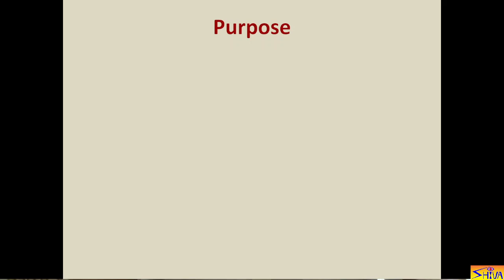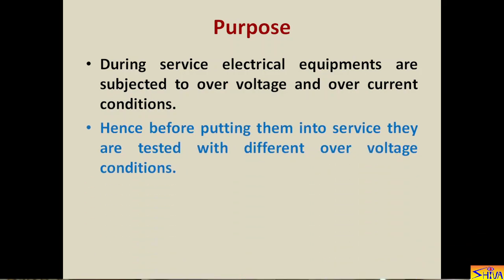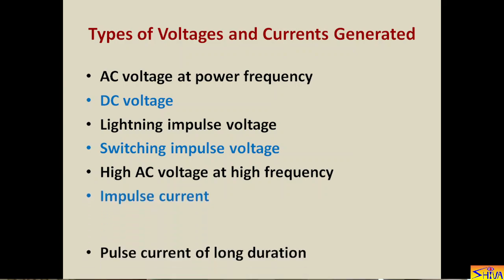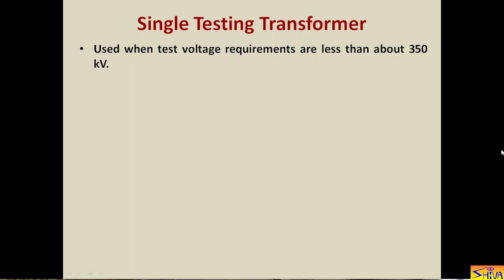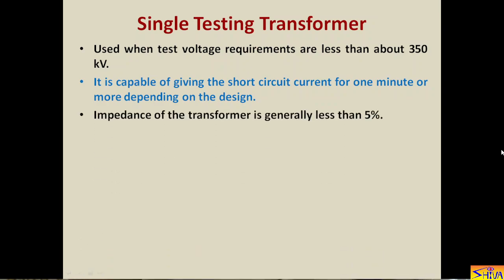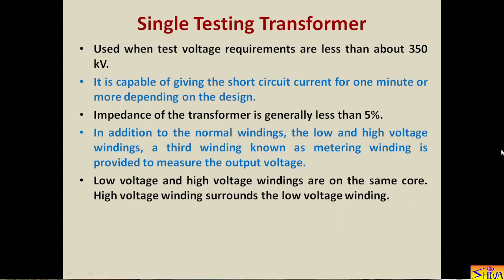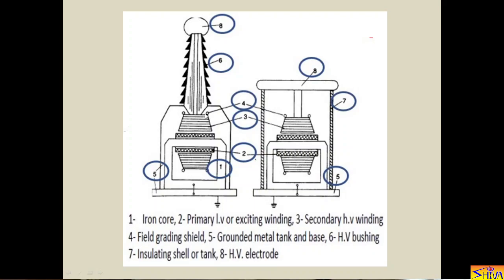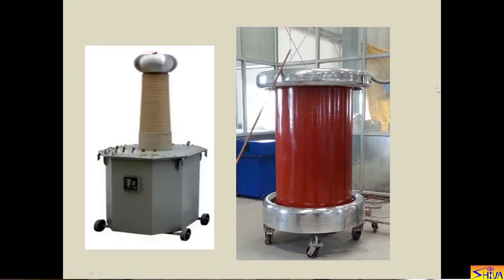High Voltage Engineering: Lect.58: Generation of High AC Voltage by Single Testing Transformer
During service electrical equipments are subjected to over voltage and over current conditions. Hence before putting them into service they are tested with different over voltage conditions. Therefore the high voltage and high currents are generated in the lab for testing purpose. In this video the details of single high voltage testing transformer are explained.